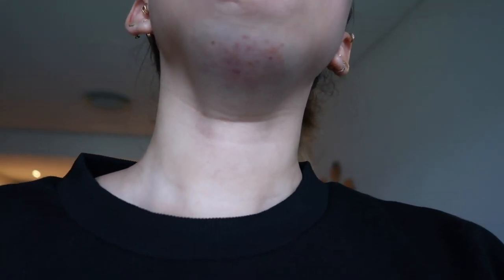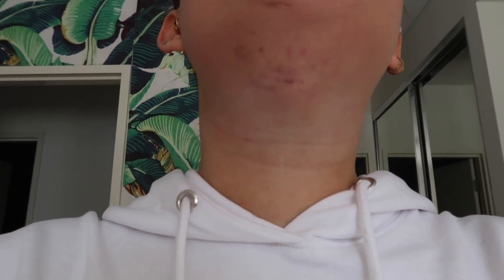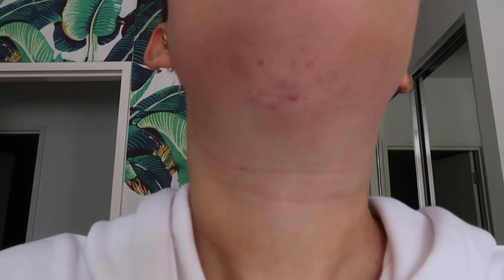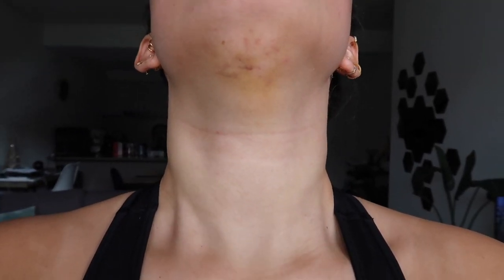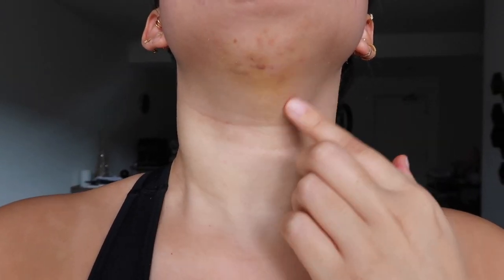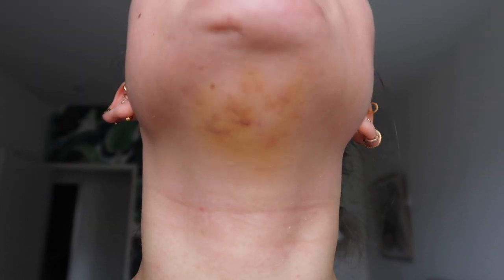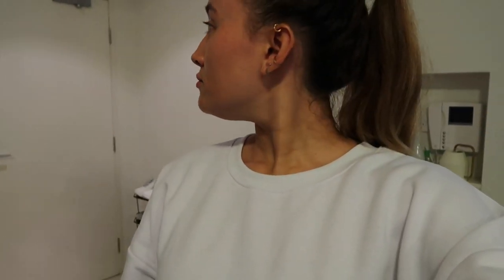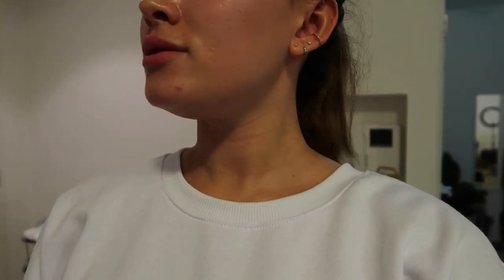I TRIED FAT DISSOLVING INJECTIONS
I hope you guys found this video informative with fat dissolving, I love sharing with you these procedures that I know people are interested in but are too scared to take the leap!